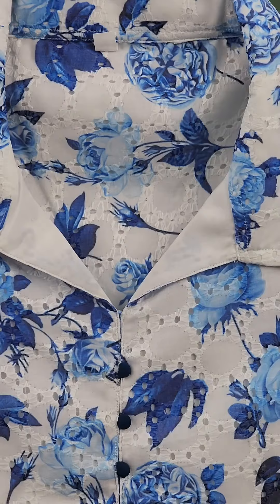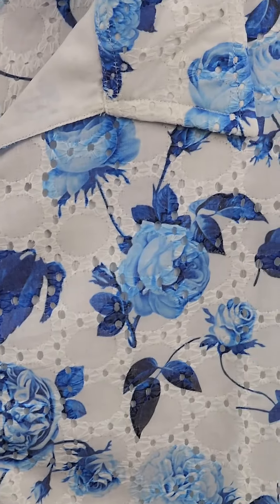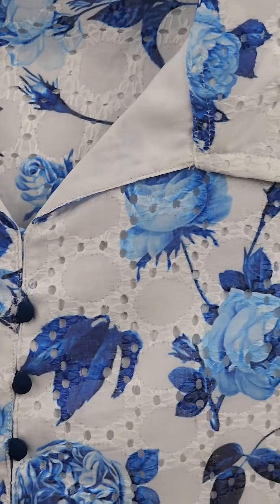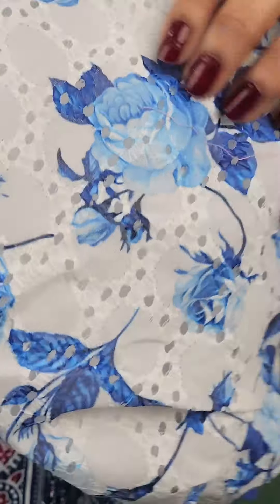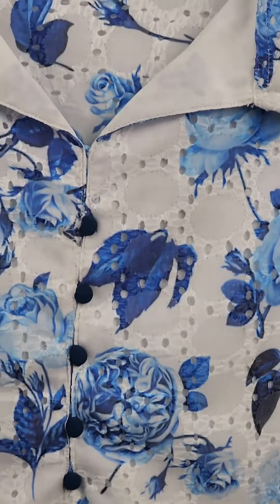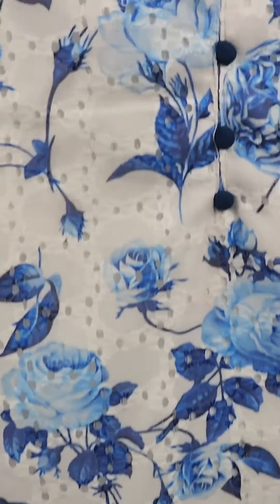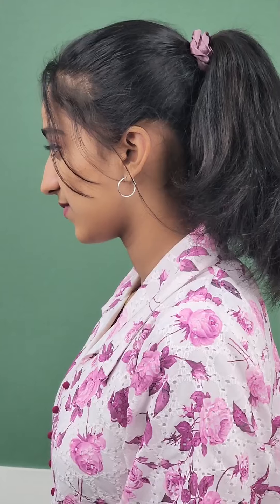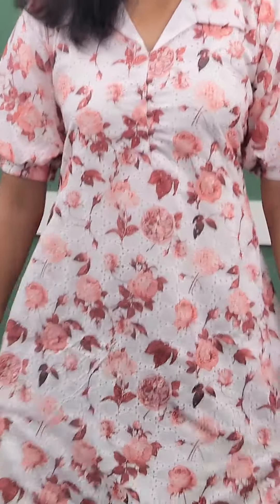September 25, 2023